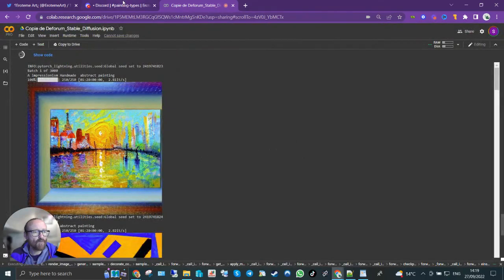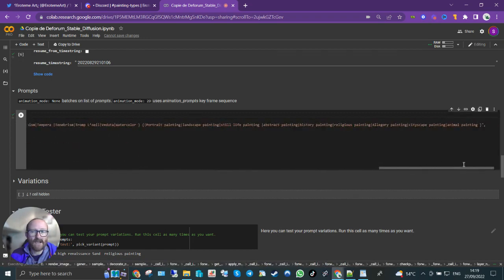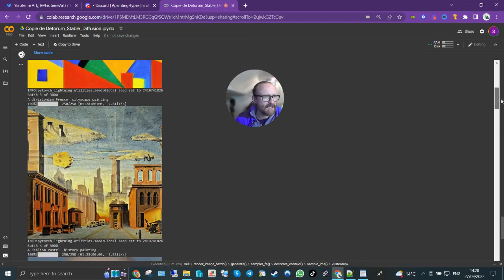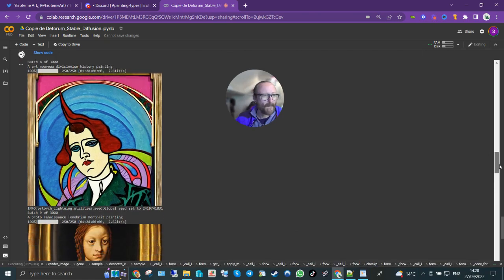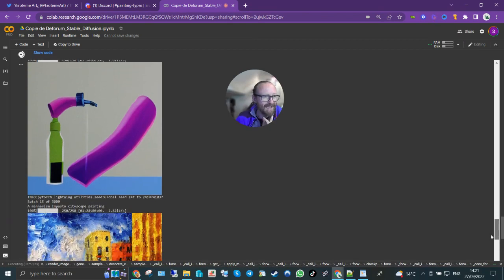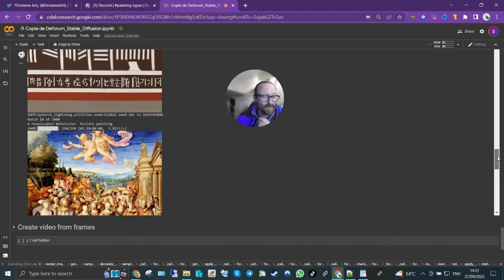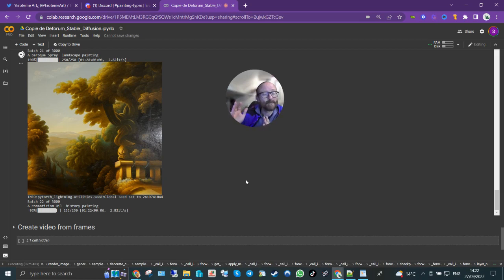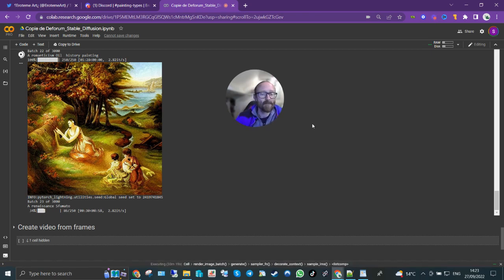How To Create Millions Of AI Art Pieces On Autopilot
It's possible to create millions of AI art pieces on autopilot practically for free. Watch the video to find out how.

Link to colab

Link to my server mj-ai.art/comp

If you want to make money from the speeding bus that is AI Art this is the place to be.

I will share all my mistakes, thoughts and techniques.